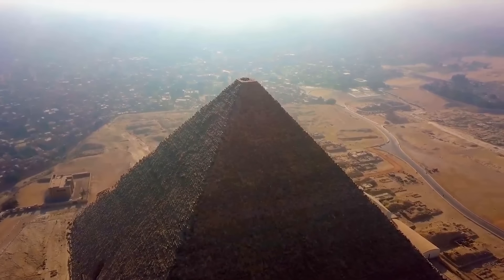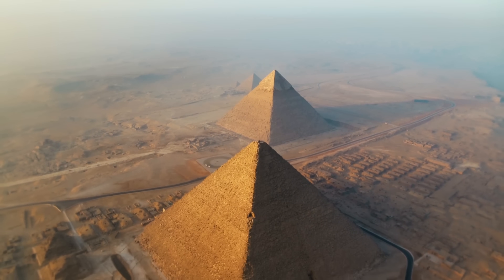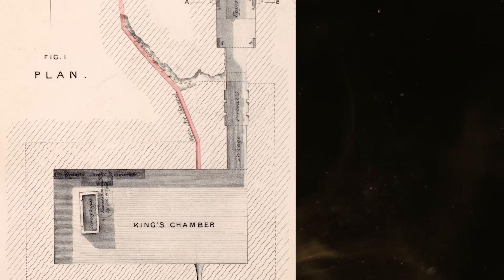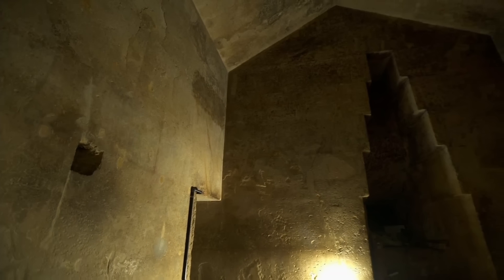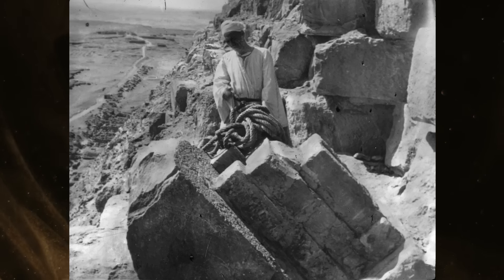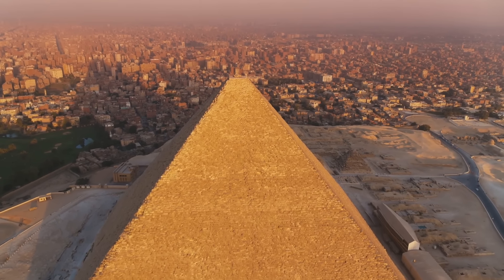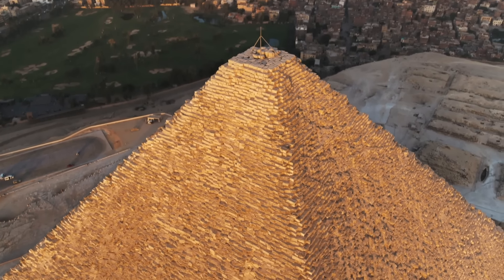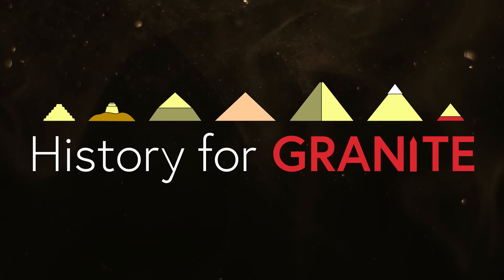One Solution to the Four Channels of the Great Pyramid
The Great Pyramid contains 4 mysterious small shaft ‘channels’ within its superstructure. These channels connect the King’s Chamber to the pyramid exterior, yet never fully connected the Queen’s Chamber to the outside.

No other Egyptian pyramid has such channels, and they have confounded explorers for thousands of years.

This video looks at the full history of the channels, scrutinizes the most popular theories for their purpose, and reveals new evidence to finally bring resolution.

But like every great discovery, the answer to this mystery brings with it even more interesting questions.

Quotation Sources:

Abd-Allatif Medecin Arabe De Bagdad; “Relation De L’Egypte” Par. M Silvestre De Sacy, Imperial Press Paris, 1810 p. 176

John & Morton Edgar “Gleanings from Glasgow” Portland Area Bible Students 2007 pp. 539-542

John & Morton Edgar “The Great Pyramid Passages”  Bone & Hulley 1910. Reprinted by Portland Area Bible Students, 1988. Discourse from Morton Edgar pp. xii - xiii

Mark Lehner “The Complete Pyramids” Thames & Hudson, 1997 p. 67

Mark Lehner & Zahi Hawass “Giza and the Pyramids: The Definitive History” University of Chicago Press, 2017 p. 163

John Shae Perring “The Pyramids of Gizeh: Part I. The Great Pyramid” London, 1839 p. 2

W. M. Flinders Petrie “The Pyramids and Temples of Gizeh” Field & Tuer London, 1883 pp. 53, 67-68, 69

John Romer “The Great Pyramid: Ancient Egypt Revisited” University Press Cambridge, 2007 p. 527

Howard Vyse “Operations Carried On At The Pyramids of Gizeh in 1837 Vol. 1” London, 1840 p. 286

Soundbite Sources:

“Into the Great Pyramid” National Geographic, 2002

“Legends of the Pharaohs: Part 4” Pernel Media, 2021

“The Pyramid of Sakura at Abusir: New Perspectives” Society for the Study of Egyptian Antiquities Head Office, Toronto 06/10/2023

Graphics Sources:

Gilles Dormion “La chambre de Cheops” Librairie Artheme Fayard, 2004

John Shae Perring “The Pyramids of Gizeh: Part I. The Great Pyramid” London, 1839

W. M. Flinders Petrie “The Pyramids and Temples of Gizeh” Field & Tuer London, 1883

Rudolf Gantenbrink “The Upuaut Project: Robot Journey Into the Past” 1993

“The Universe: Ancient Mysteries Solved” A&E Television, Season 7 Episode 2, 2014

“Harry Potter and the Prisoner of Azkaban” Warner Bros, 2004

Michael Haase “Randbetrachtungen Zu den Blockierungen der Schächte der mittleren Kammer der Cheops-Pyramide” Sokar 30, 2015

Ludwig Borchard “Das Grabdenkmal des Konigs Sahu-re Band: 1 Der Bau” Leipzig, 1910

“Scanning the Pyramids” HIP Institute, 2017

Anthony P. Sakovich “Explaining the Shafts in Khufu’s Pyramid at Giza” JARCE 42, 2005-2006

00:00 Introduction
1:42 History of exploration
3:44 Unplugging the channels
4:44 New closed channels
6:07 Measuring the channels
8:00 Channel mistakes
10:26 Star alignments
13:39 Pyramid interior climate
14:51 Copper pins
16:47 Constructing channels
18:06 Unfinished construction
22:00 Ventilation concepts
24:09 Channel block design
26:23 Stonework quality
27:54 Four channels to compare
28:41 Missing block
31:17 Credit in Egyptology
33:11 Ventilation criticisms
34:23 Channel chamber openings
37:02 Looking for solutions
41:38 Comparing channels